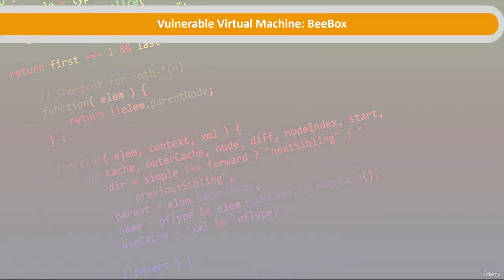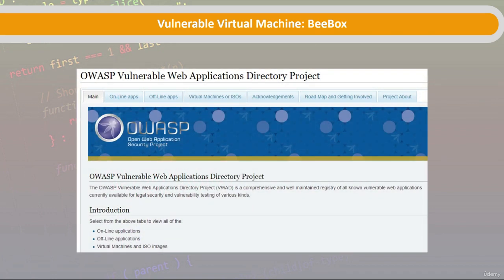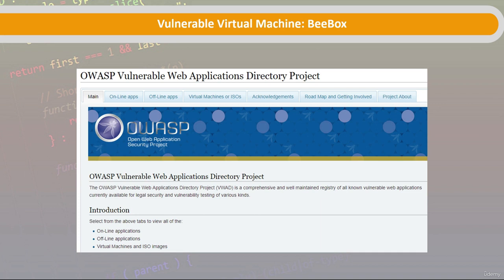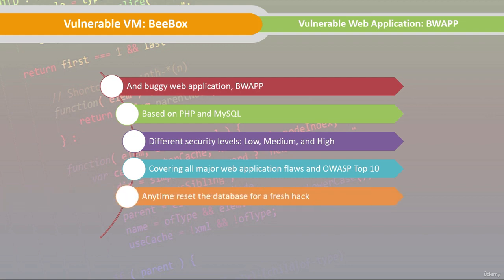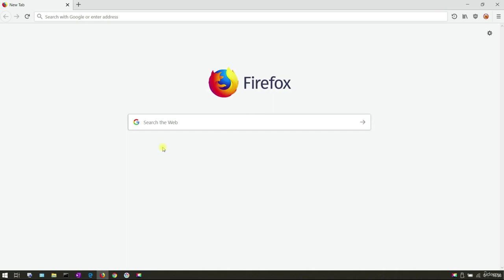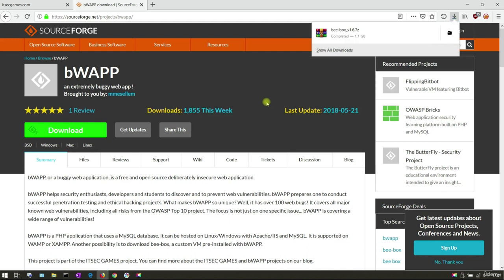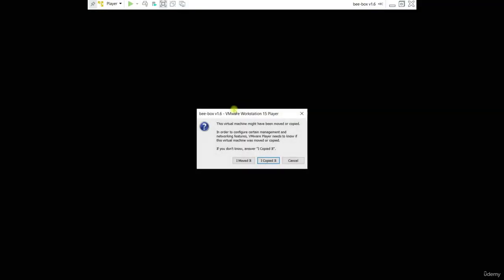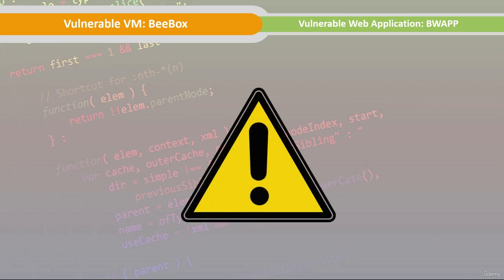14 Installing Vulnerable Virtual Machine BeeBox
Setting Up Virtual Lab Environment for CompTIA Pentest+ PT0-002- Ethical Hacking